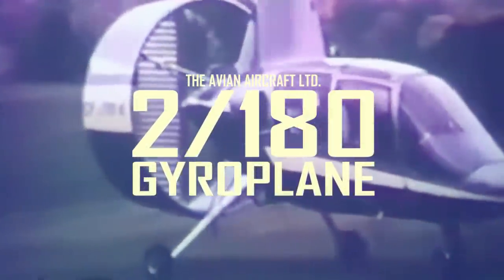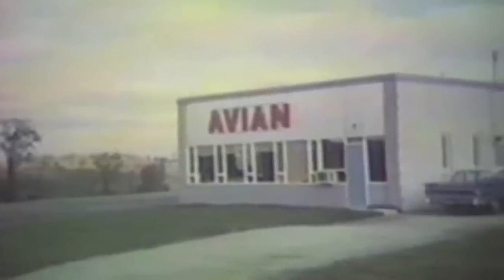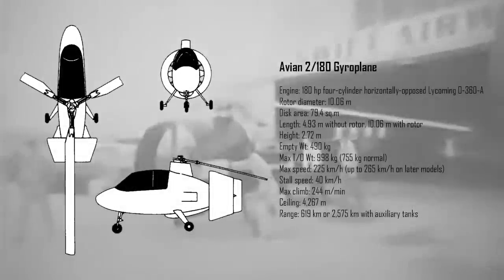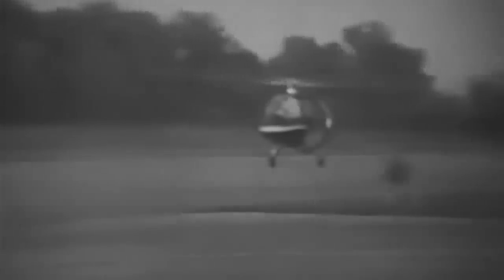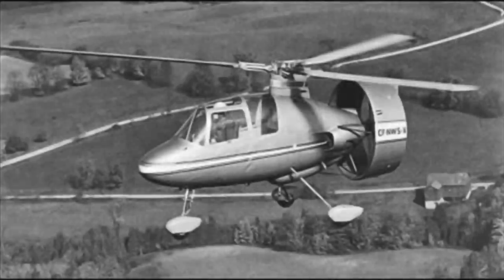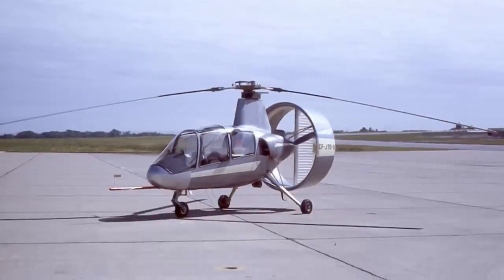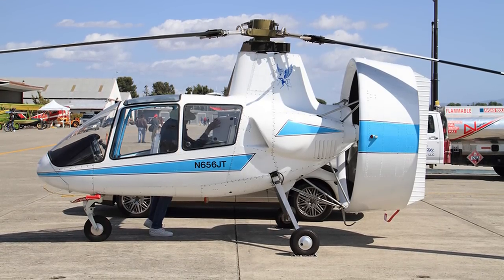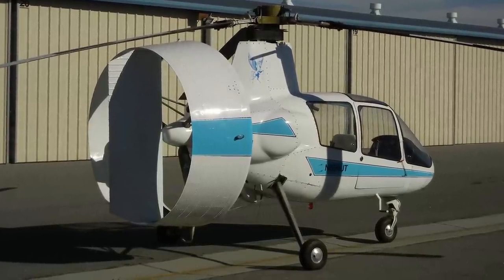Attractive VTOL autogyro with unrealised potential; the story of the Avian 2/180 Gyroplane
The Avian 2/180 Gyroplane was a project that rose from the ashes of the Avro Arrow cancellation. 5 former employee would form their own company and set out to build a new kind of autogyro. Their Gyroplane could take off and land vertically and could fly at speeds up to 265 km/h. Although it never made any sales, it is an impressive project that deserves some attention.
(also sorry for the flickering in the video. I did my best to limit it but the source video didn't give me much to work with)

0:00 Introduction
0:51 Initial Design
1:45 First Prototype
2:46 Second Prototype
3:50 Production Versions
4:50 Certified, Registered, and up for sale
5:54 Conclusion